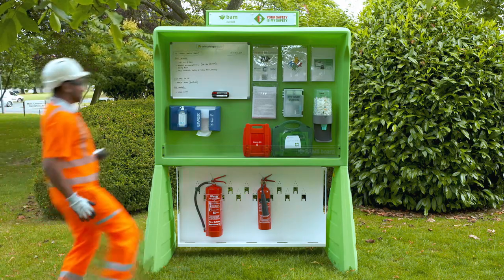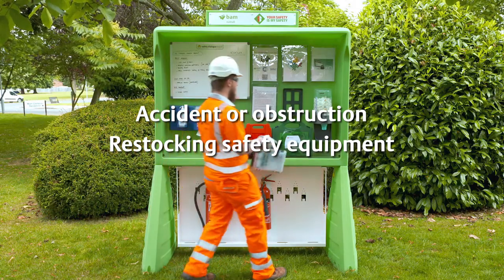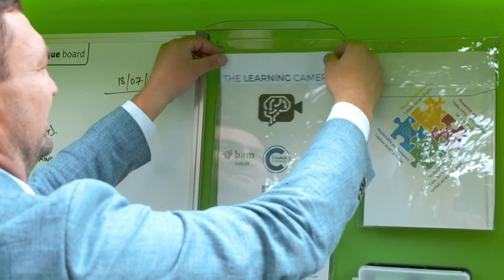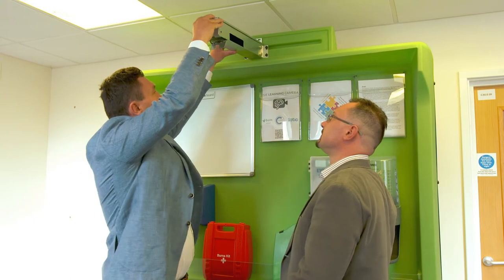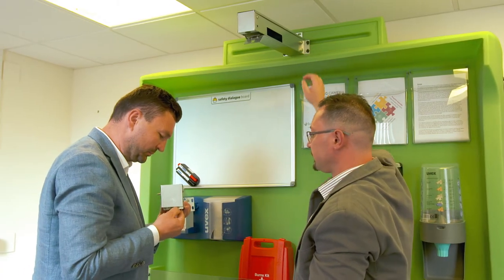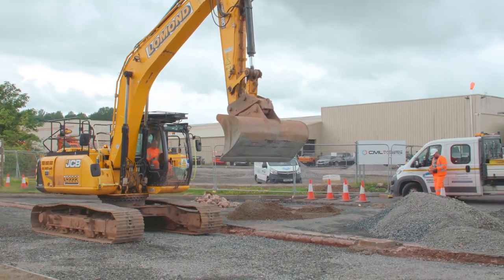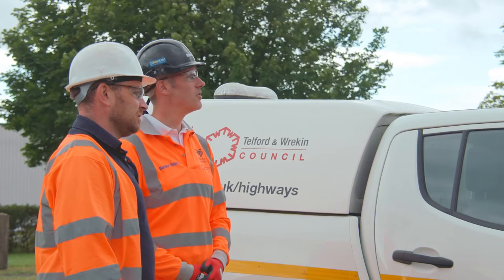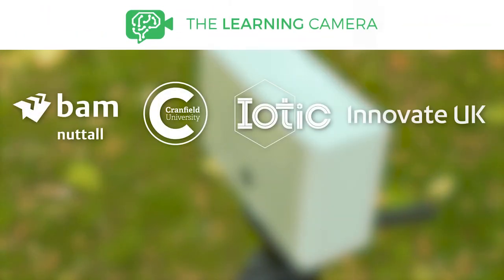BAM Nuttall - The Learning Camera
Sightline produced for BAM Nuttall a video about their new flexibly deployable, computer vision activated camera that can be trained easily.